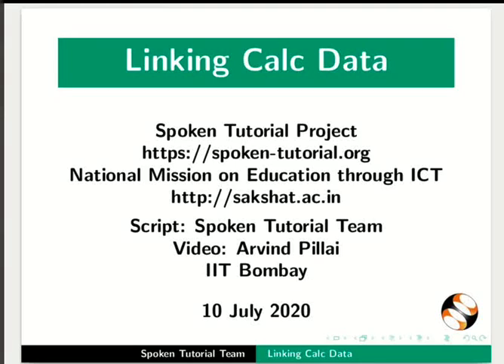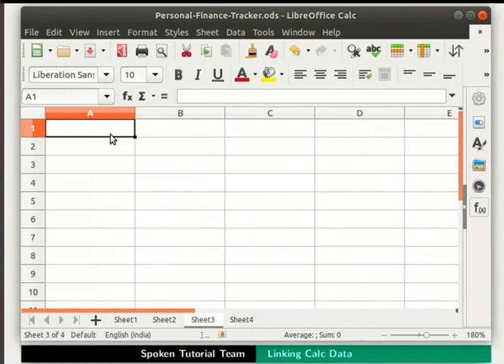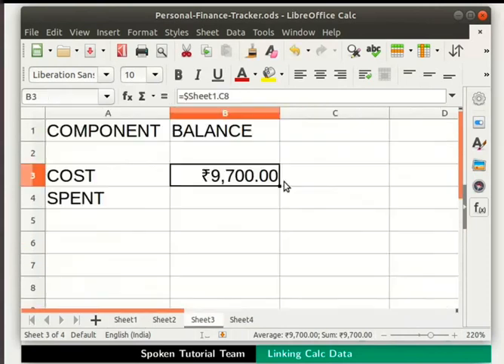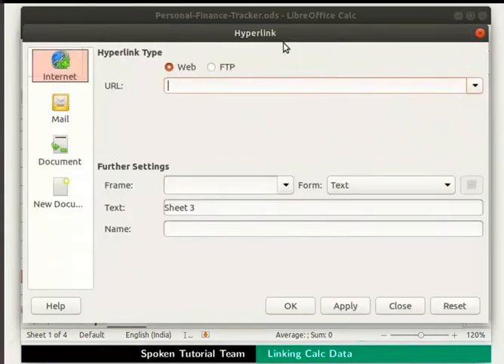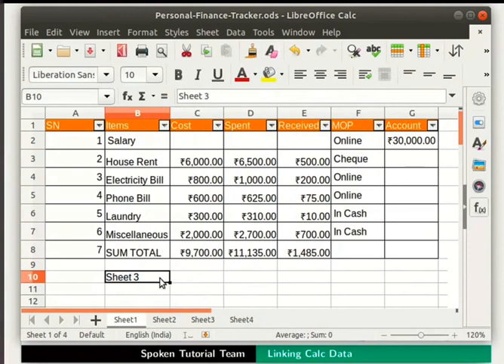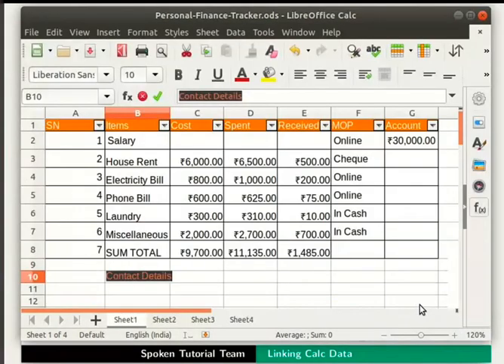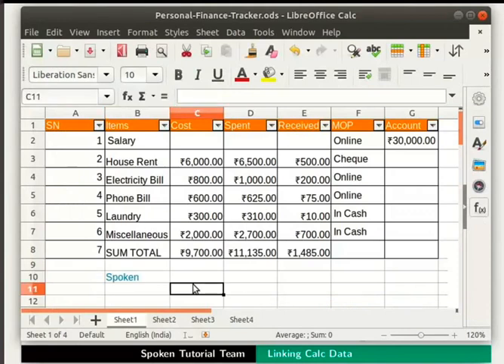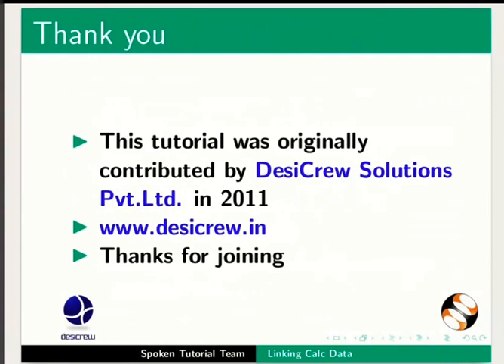Linking Calc Data-English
Cell Referencing in Calc
Inserting a Hyperlink in a spreadsheet
Navigate between sheets using Hyperlink
Navigate between documents using Hyperlink
Hyperlinking to a website
Usage of Hyperlink dialog box
Setting up a target document
Setting up a target sheet
Remove the Hyperlink